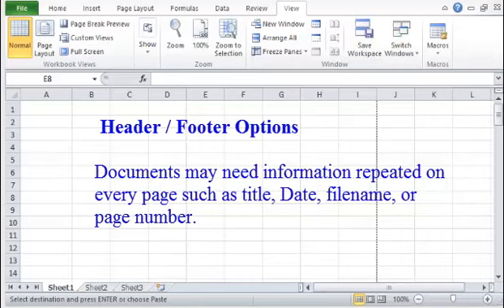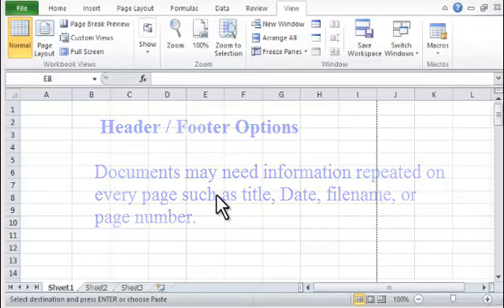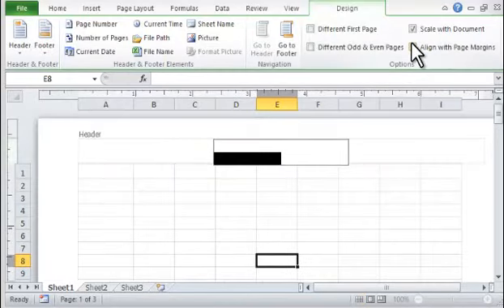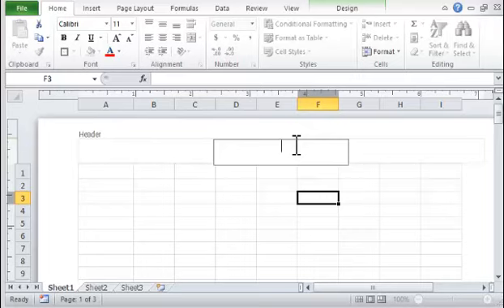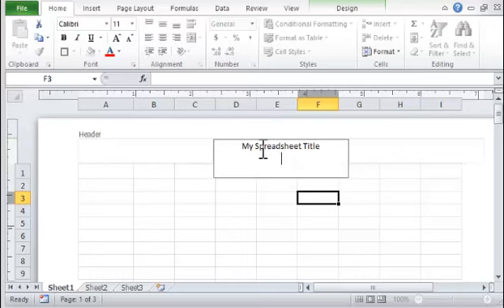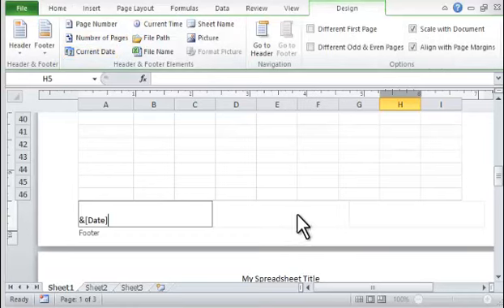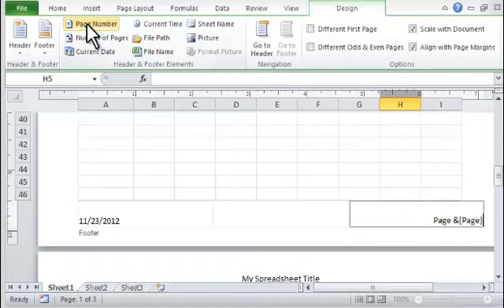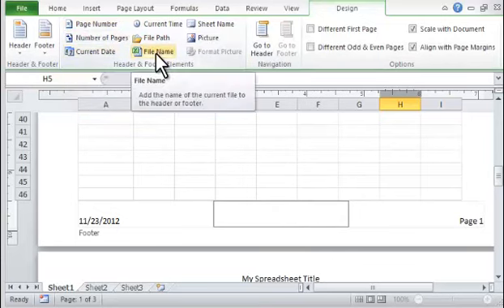Excel 2010: How To Use Header-Footer Options - Tutorial Tips and Tricks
Header - Footer Options - Documents may need information repeated on every page such as title, Date, filename, or page number.

This Header-Footer Excel 2010 Tutorial is designed for spreadsheets used for training and learning purposes. The objective is to enhance the student's knowledge of Excel. Lessons and practice exercises can be used to increase skills in Excel spreadsheets.